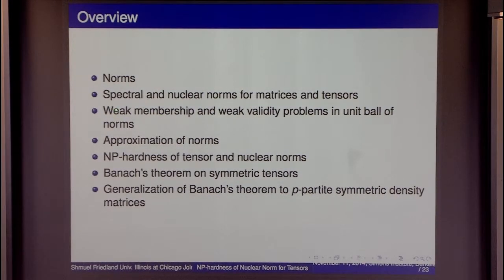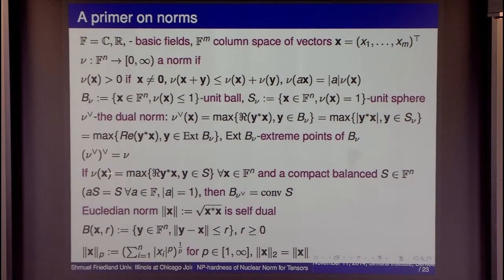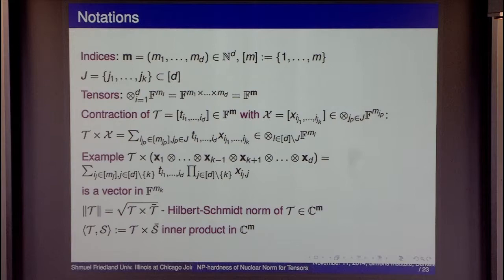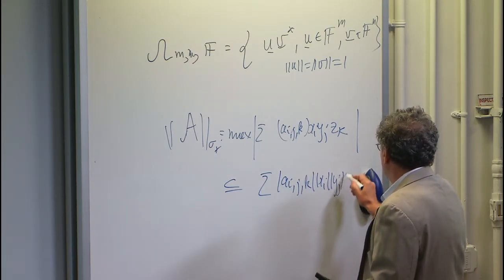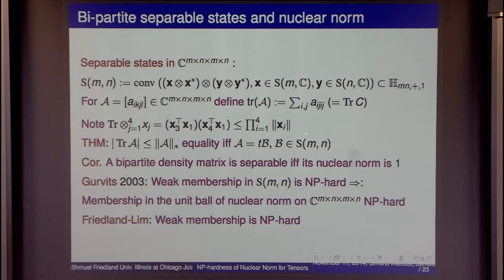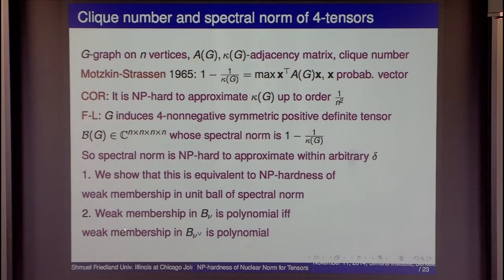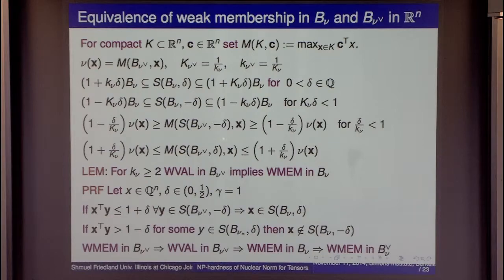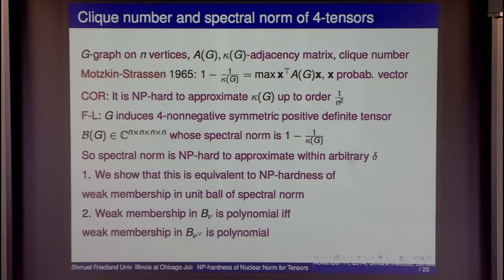NP-hardness of Nuclear Norms for Tensors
Shmuel Friedland, University of Illinois at Chicago
Tensors in Computer Science and Geometry